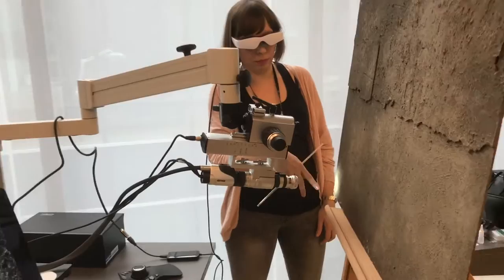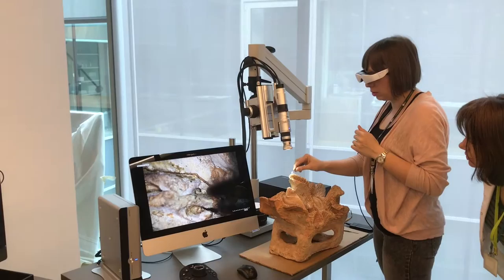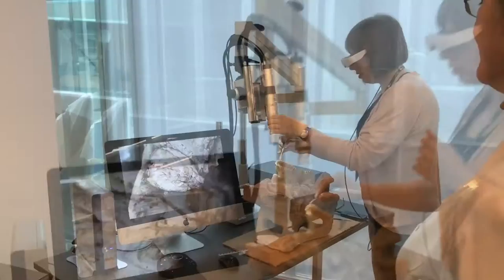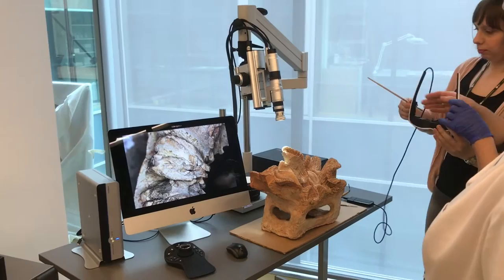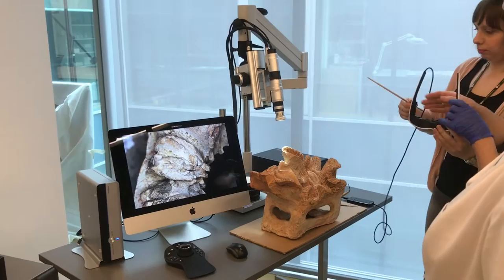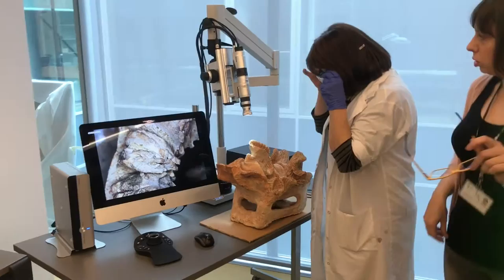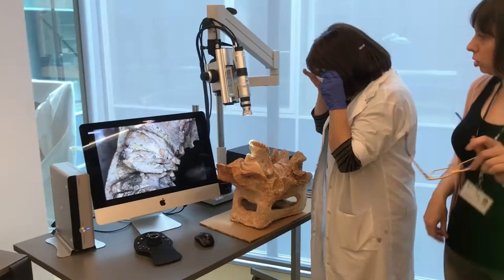Hirox Microscope - Real Time Museum Restoration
New video glasses for the Hirox RH-2000 3D Digital Microscope allows real time restoration with high resolution while keeping a large working distance and an excellent depth of field!